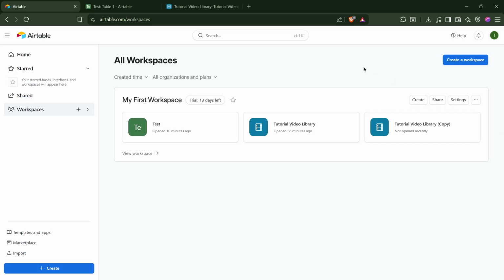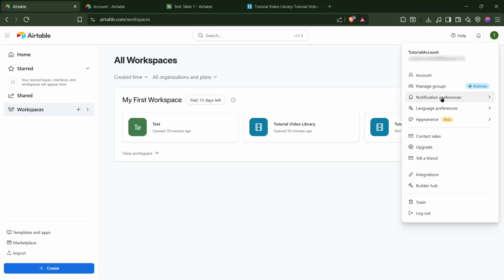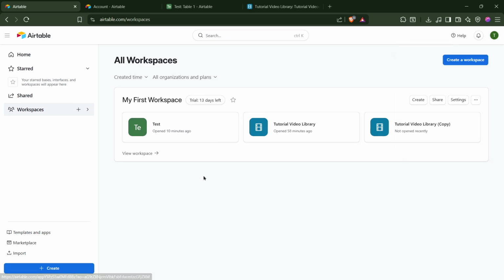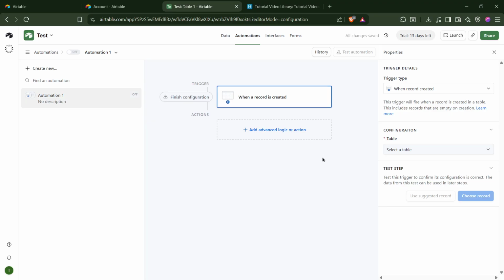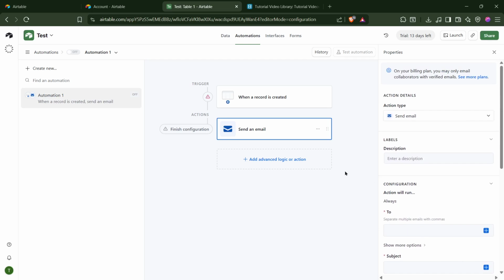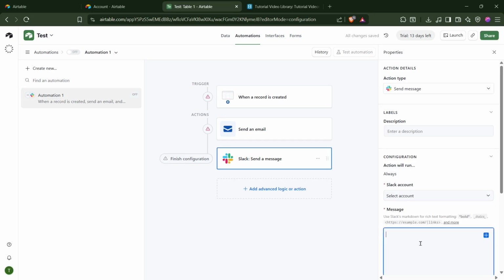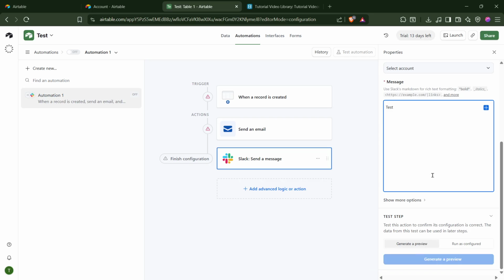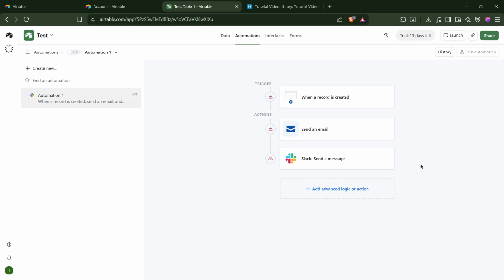How to Set Up Notifications in Airtable (Step by Step)